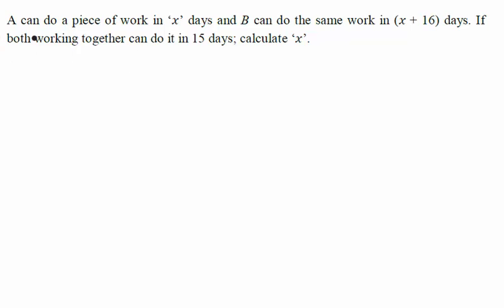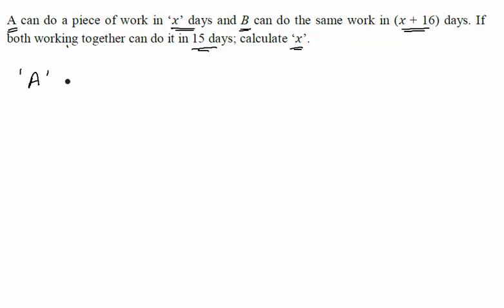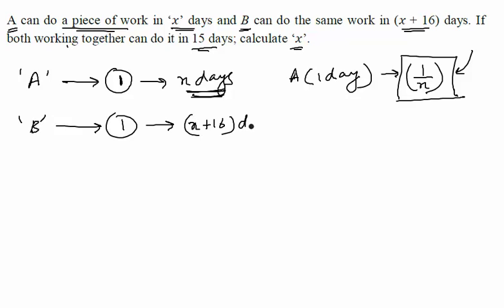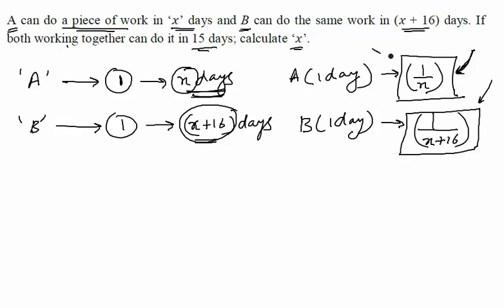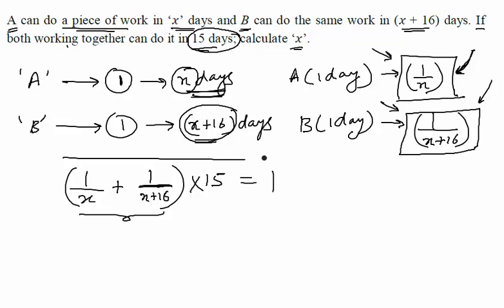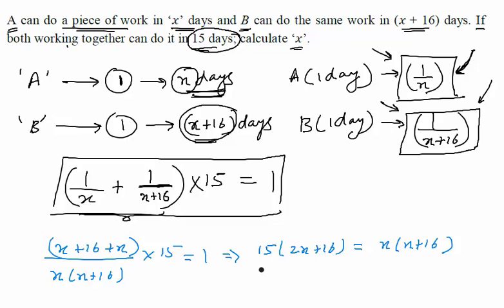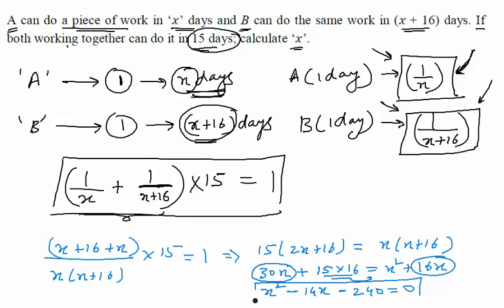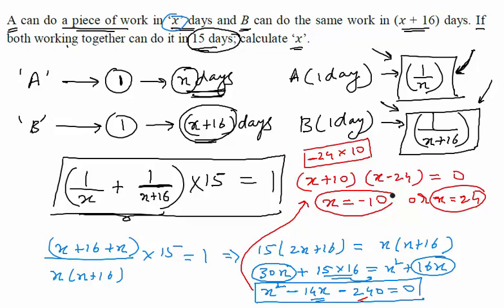Chapter 8 - Solving Problems (Based On Quadratic Equations) - Question-2